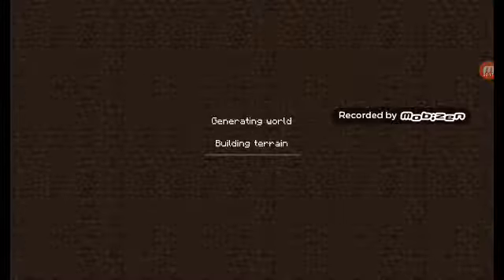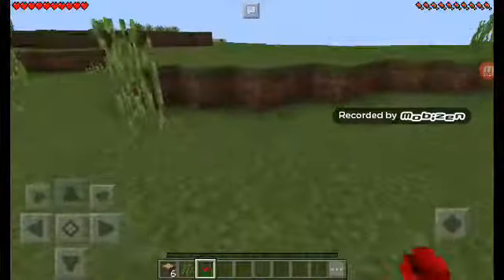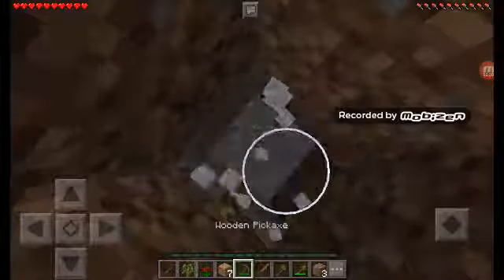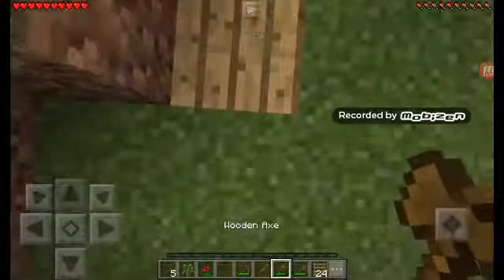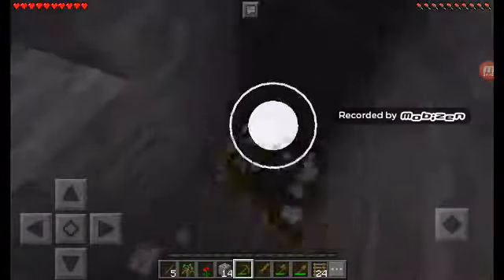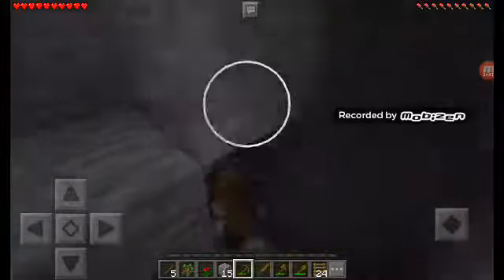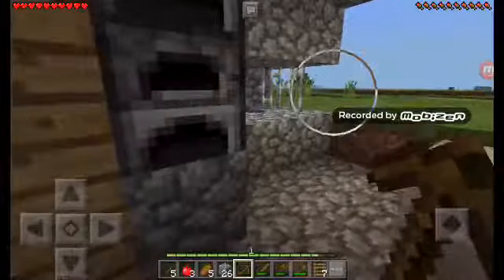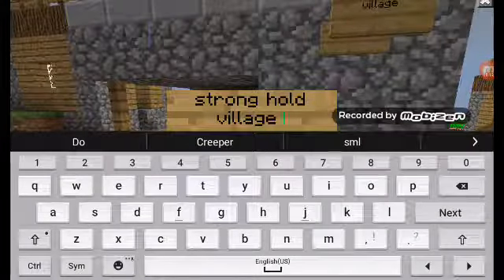Strong hold village 1 we found the strong hold